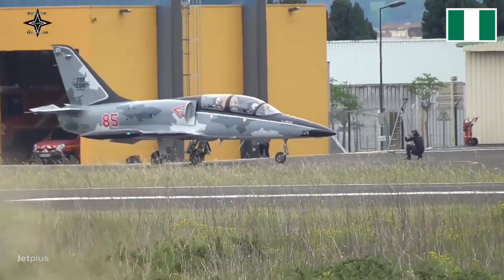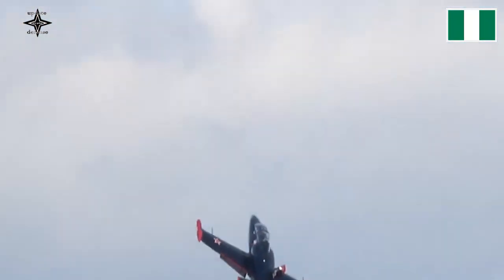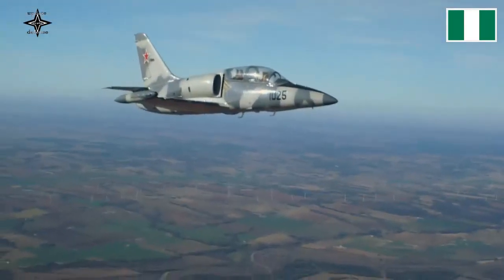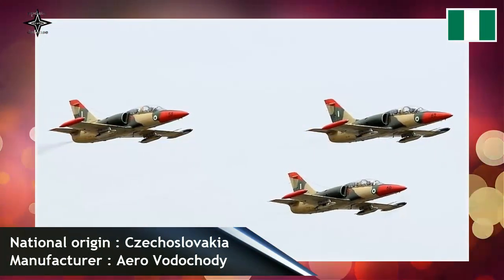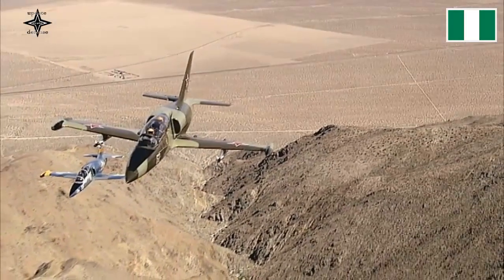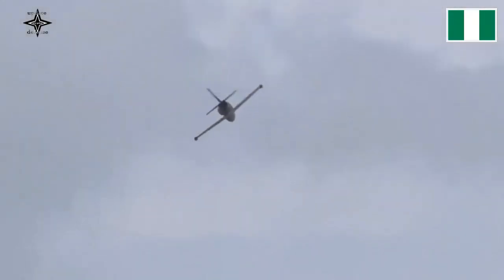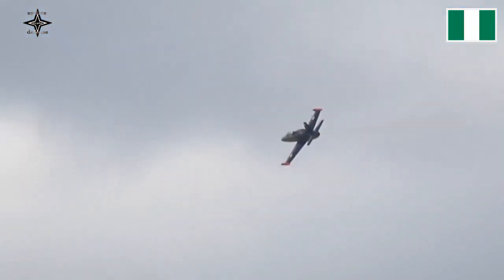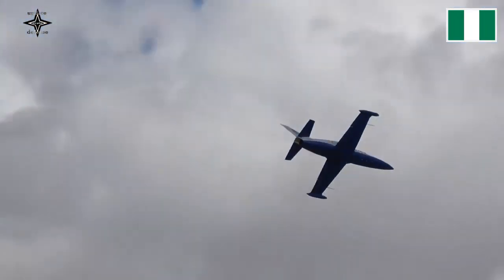Nigerian Air Force acquired three modern L-39ZA Albatros jets from Czech AERO Vodochody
Czech aircraft company, AERO Vodochody, has delivered three modernized L-39ZA Albatros aircraft to Nigeria.
This delivery is part of a contract to upgrade 3 L-39ZA of the Nigerian Air Force.
In July 2020, the three aircraft were transported by An-124 aircraft from its base in Kano, Nigeria to Pardubice Airport, Czech Republic for modernization, the company said in a press release.
After two years of repairs at the AERO facility, all three aircraft were returned to their owners.
The aircraft was flown back to Nigeria by AERO test pilots covering a distance of 5,000 km over four days. Each pilot spends 13 hours in the air.
The flight will have stops in Dijon (France), Valencia (Spain), Ghardaie (Algeria), Tamanrasset (Algeria) and Agadez (Niger), before reaching Nigeria.